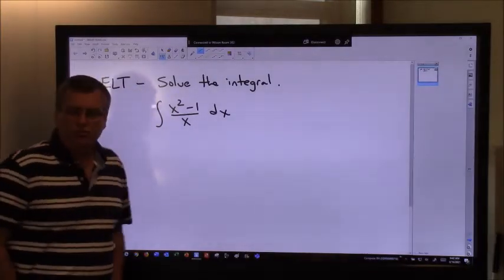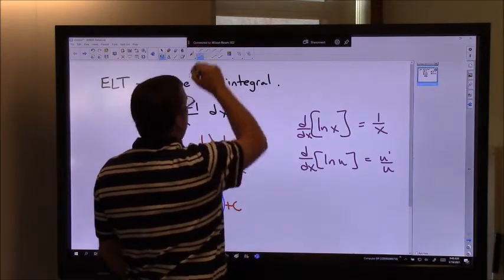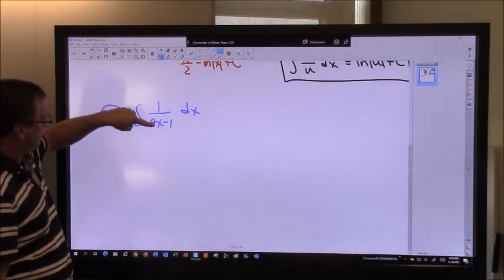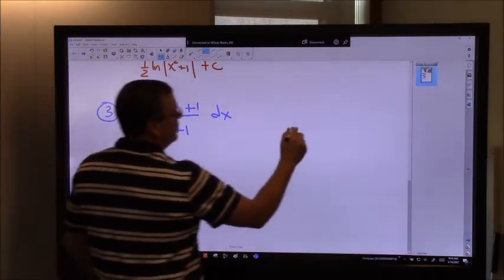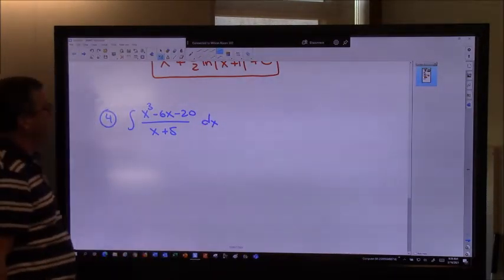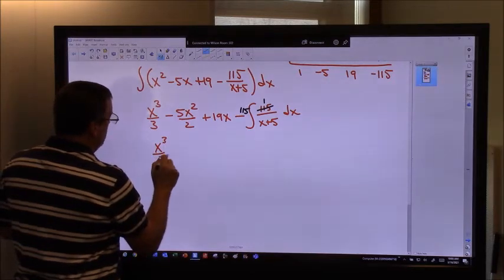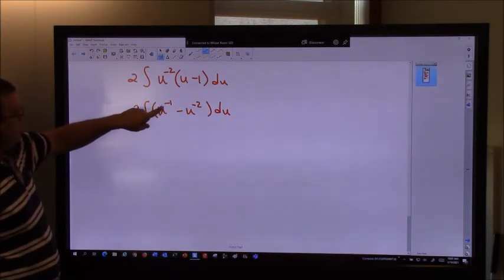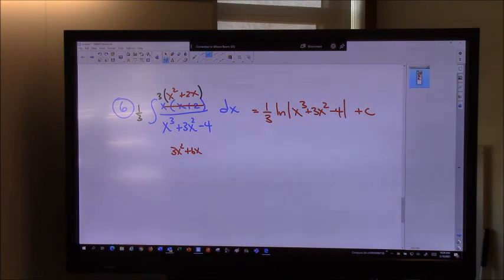Calculus Chap 5 Section 2 Integral of u' over u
Integral of u' over u